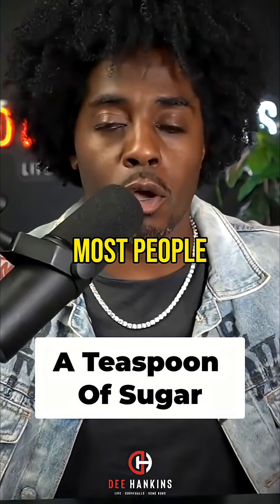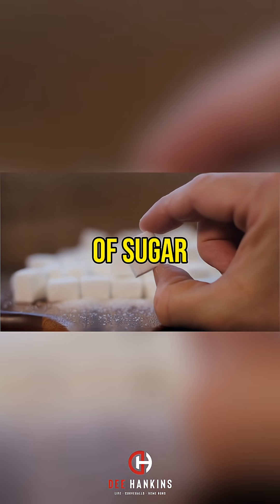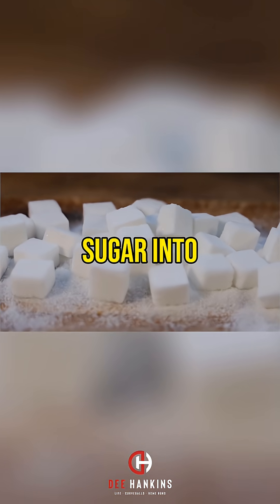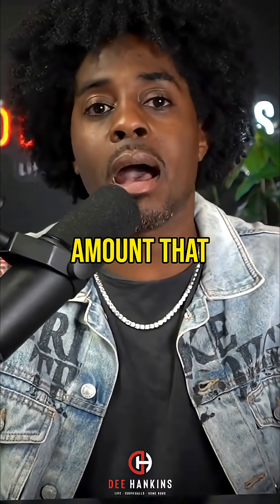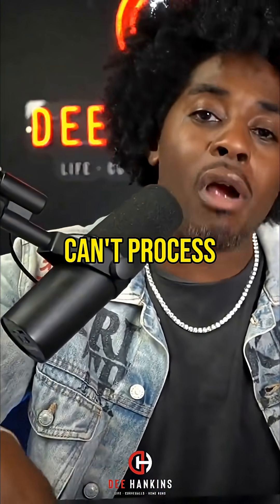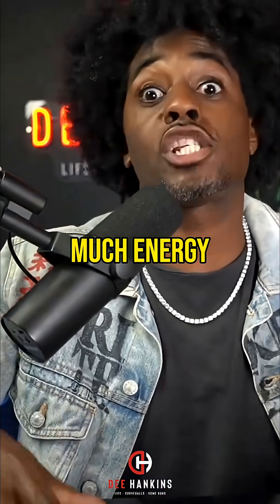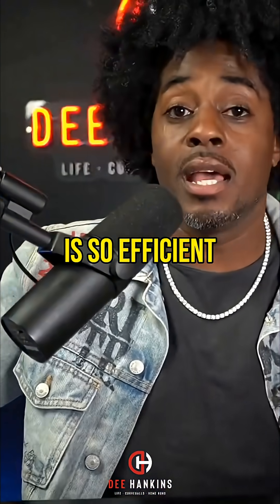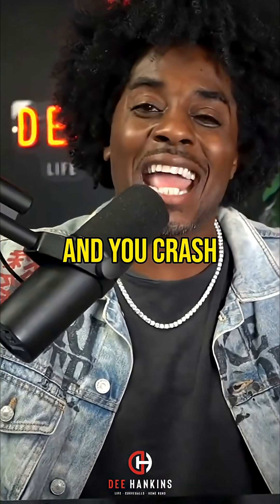Soda's Shocking Sugar Impact: 39g Sugar Explained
Most people have 5 liters of blood, designed to run off a teaspoon of sugar. One soda adds 10 teaspoons. Insulin floods your body, storing excess sugar into fat. What are your thoughts? Watch and Listen to the Dee Hankins Show Wednesdays @ 2pm PST